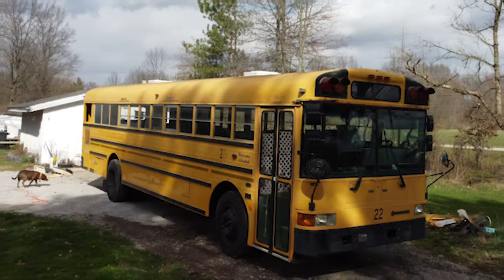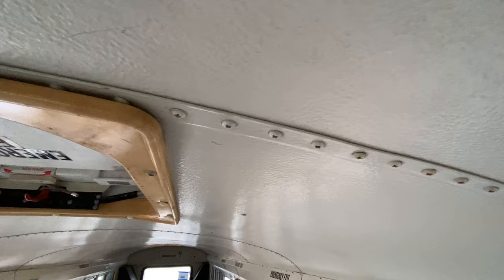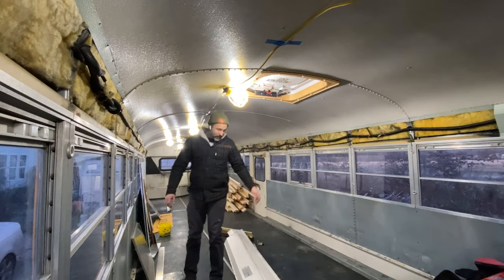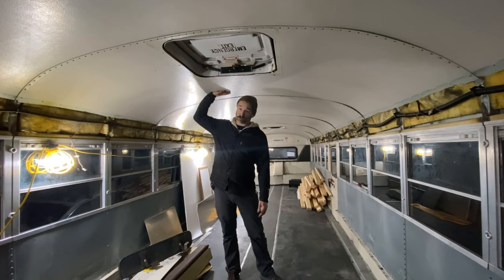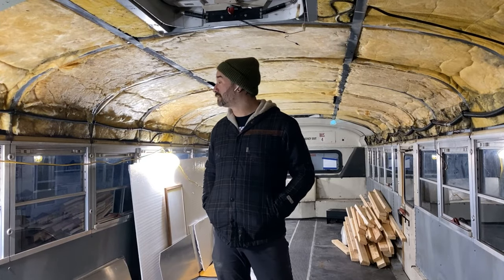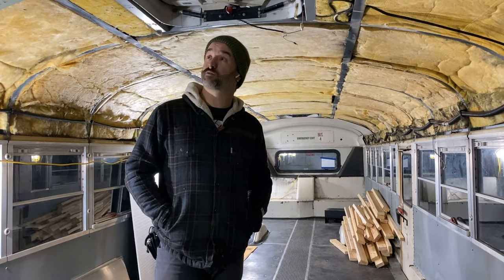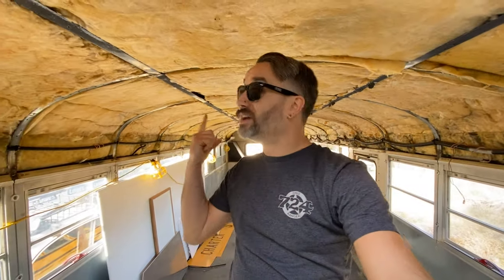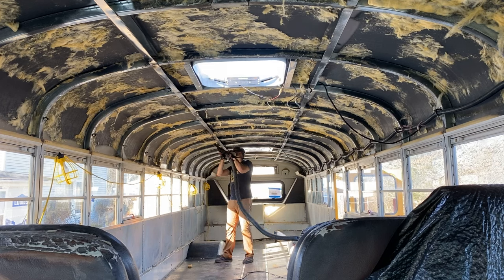BUILDING A HOME ON WHEELS // Skoolie Build PART 1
In this video I will introduce you to the school bus that will eventually be my full-time home. Starting off with the initial stripping down of the interior.